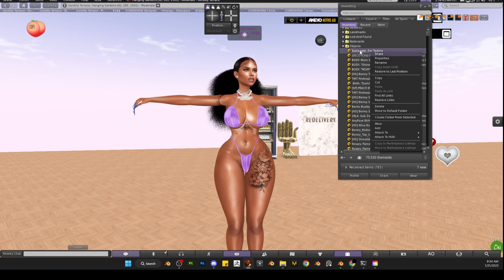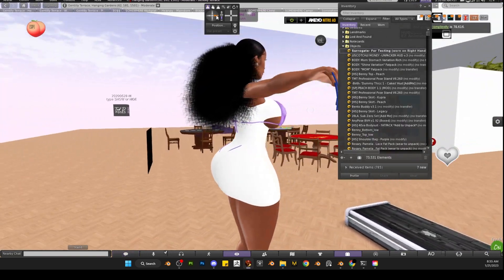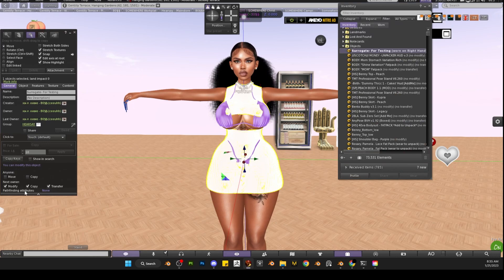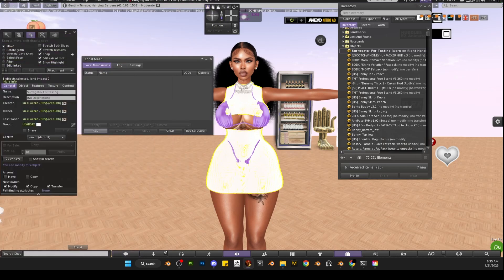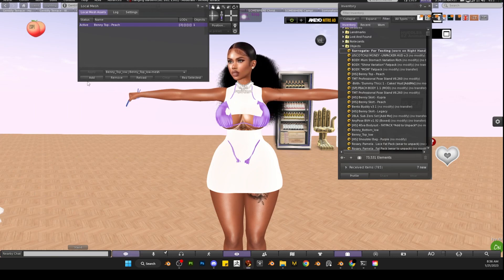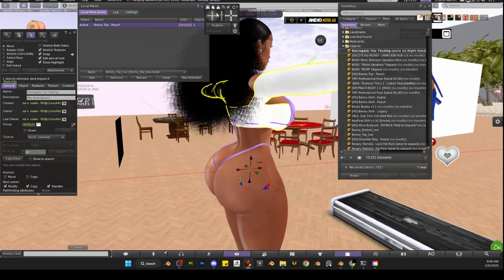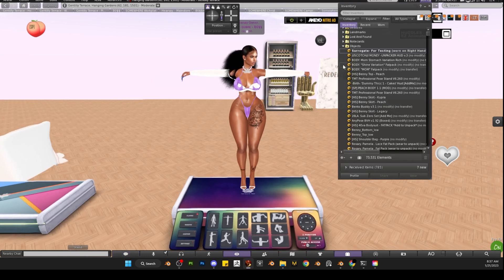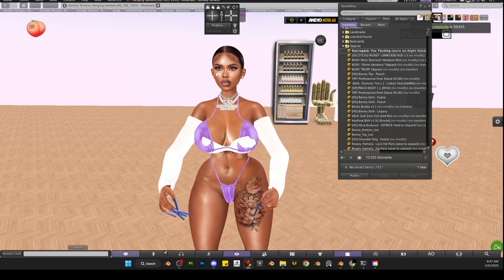Mesh With Me! Firestorm Viewer New Local Mesh Tutorial!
Hey Everyone! Today we're taking a look at the new firestorm viewer "Local Mesh" feature available on the new 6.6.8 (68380) update!  Hope you find this video helpful!

*Im Cee! I'm a secondlife content creator. I started my meshing journey in 2019, and have learned a lot in the past few years. I am by no means an expert, and I am still learning. I hope my videos are helpful!